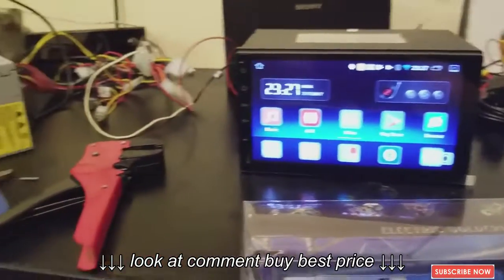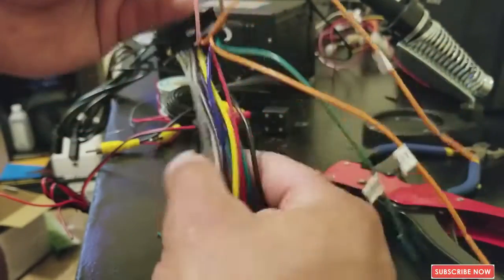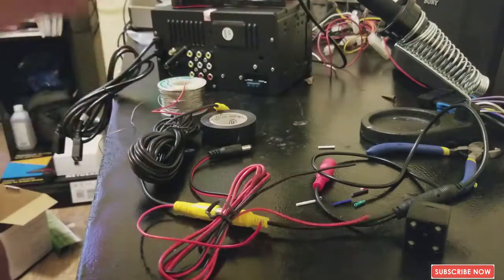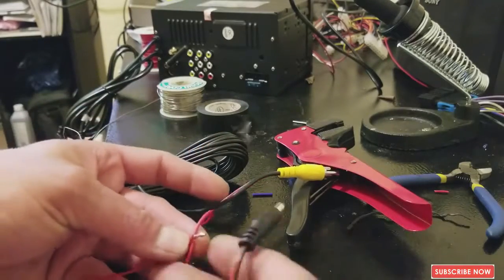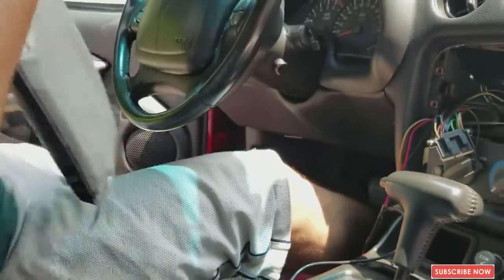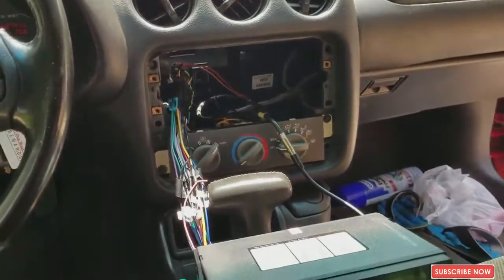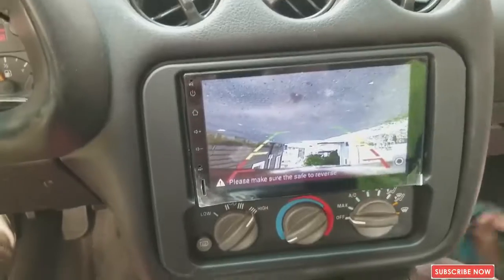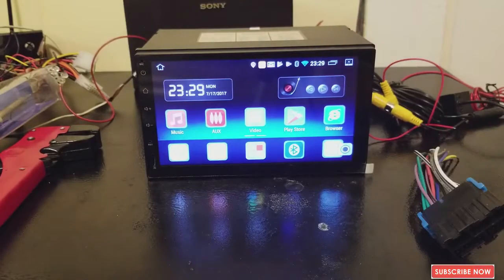HOW TO: INSTALL ANDROID CAR STEREO TUTORIAL Touchscreen MUSIC Player & GPS NAVIGATION Head Unit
HOW TO: INSTALL ANDROID CAR STEREO TUTORIAL Touchscreen MUSIC Player & GPS NAVIGATION Head Unit, HOW TO: INSTALL ANDROID CAR STEREO TUTORIAL Touchscreen MUSIC Player & GPS NAVIGATION Head Unit